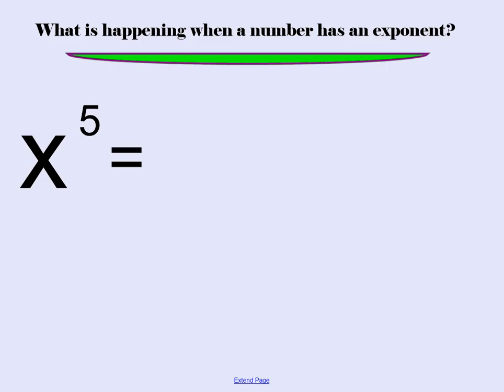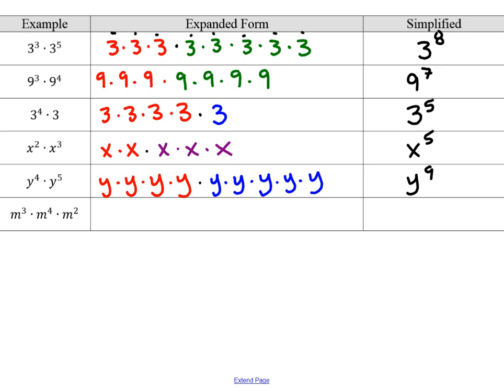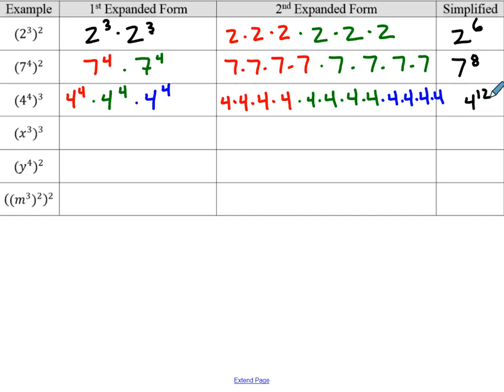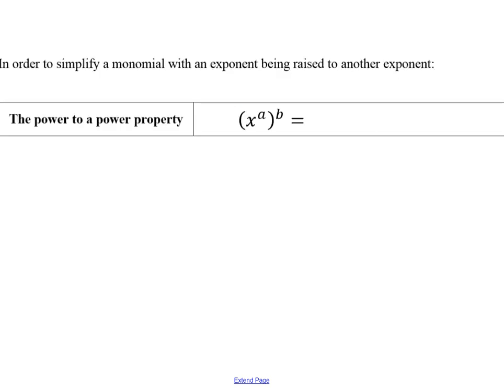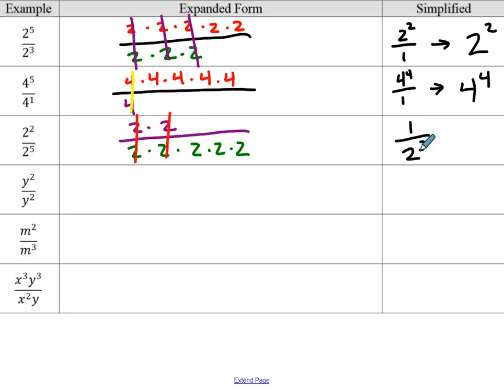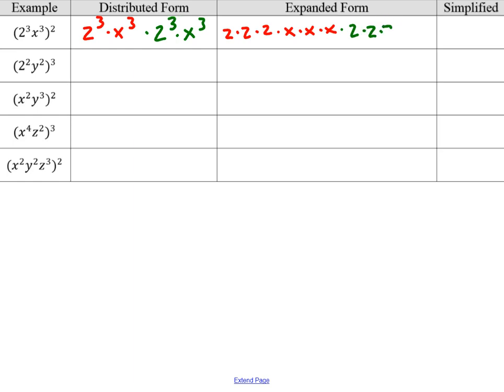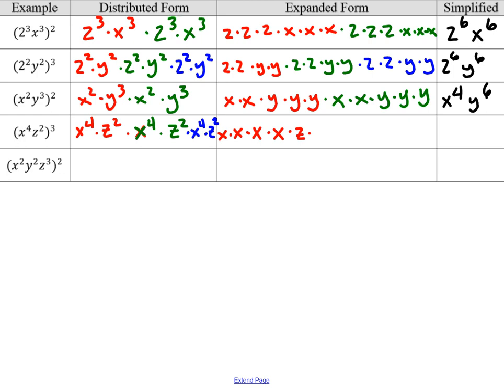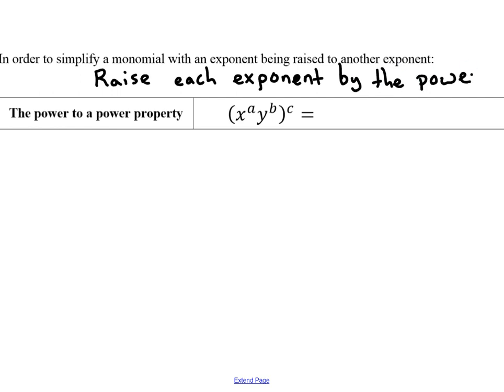Exponent Properties Notes